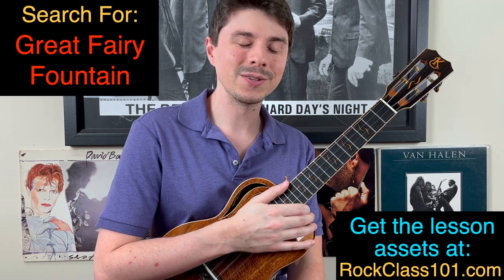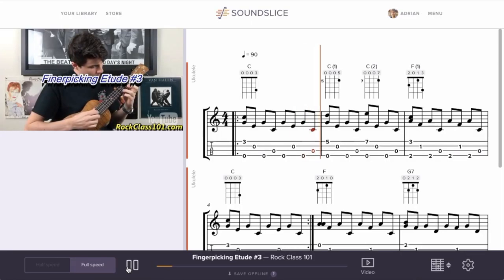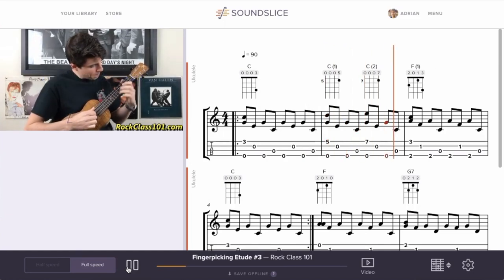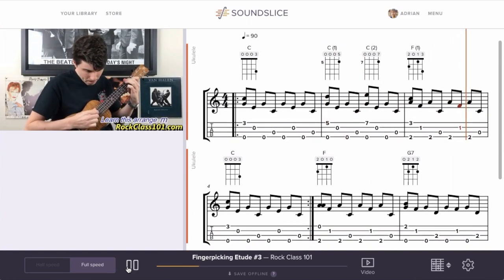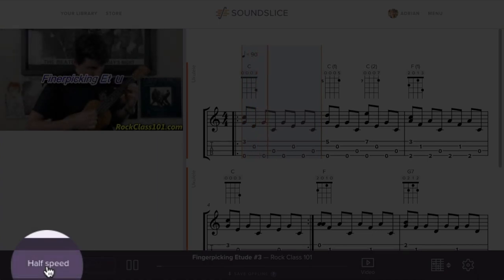Great Fairy Fountain || The Legend of Zelda || Ukulele Tutorial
🔥  HELPFUL TIPS 🔥

Learn one of the most beautiful songs from The Legend of Zelda. In this arrangement, you’ll learn the melody three times. The first time it’s played with quarter notes. The second time with eighth notes. And the last time with sixteenth notes.

By doubling the rhythm each time, we’re adding layers to the harmony. This makes the piece sound like it’s continually developing by becoming more lush-sounding.

🔥  LEARN MORE SONGS FROM ZELDA 🔥